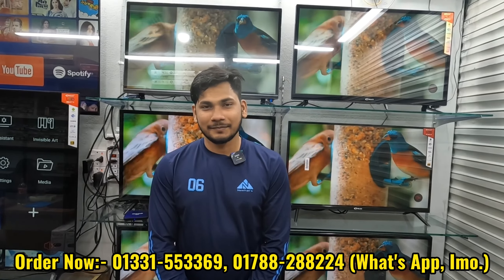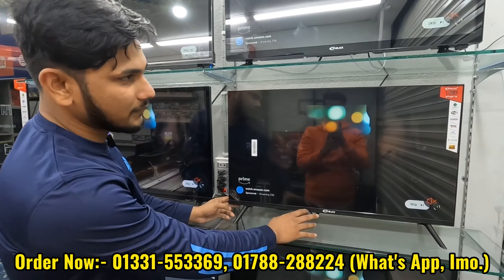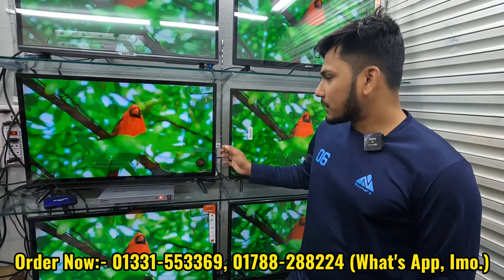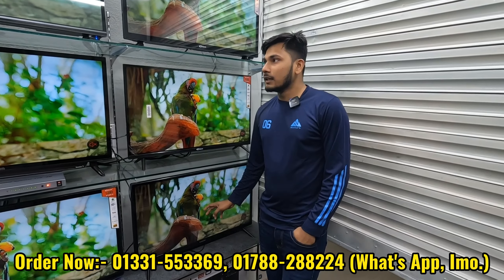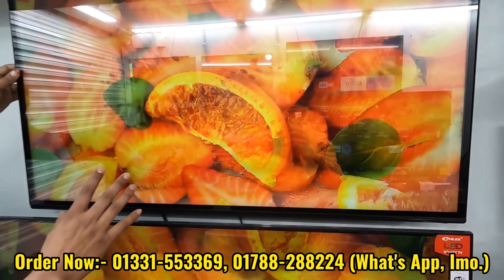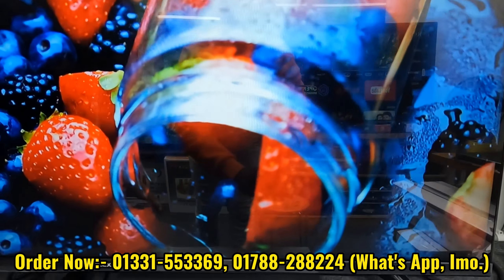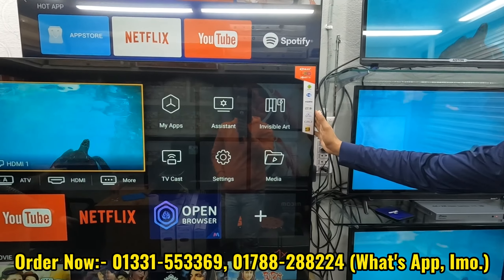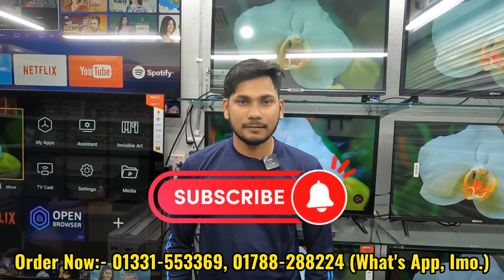32 Smart Led Tv Price 2024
❤️ ভিডিওর স্ক্রিনে দোকানের মোবাইল নম্বর দেয়া আছে দোকানদার ভাই দের সাথে যোগাযোগ করে আপনার পছন্দের পণ্যটি কিনুন ❤️

আমার চ্যানেলে আপনাদের পণ্যের প্রচার বা বিজ্ঞাপনের জন্য যোগাযোগ করুন